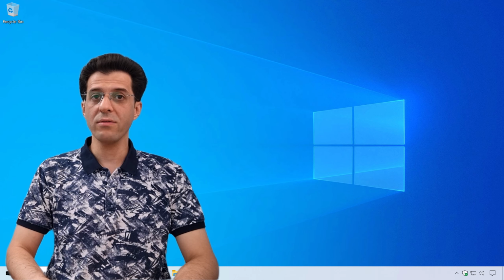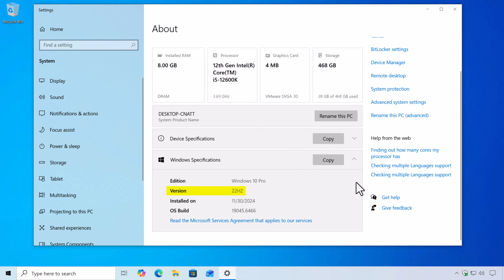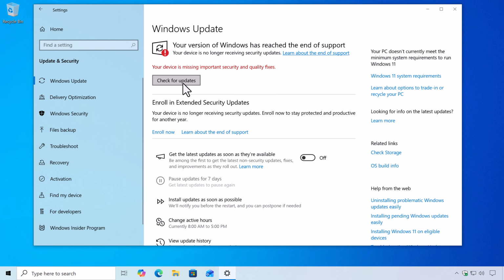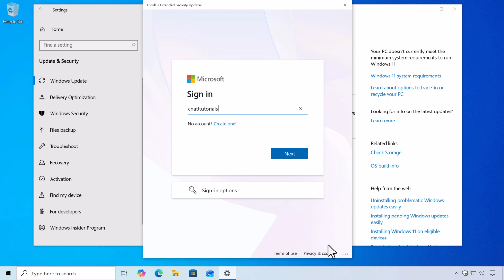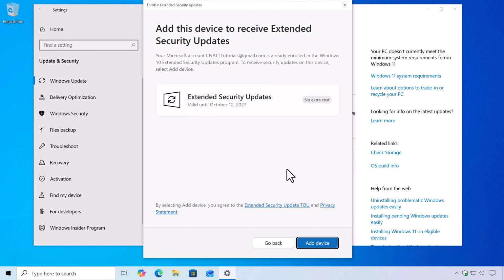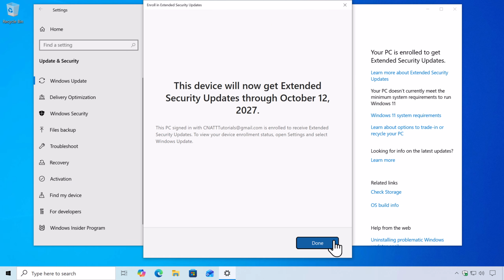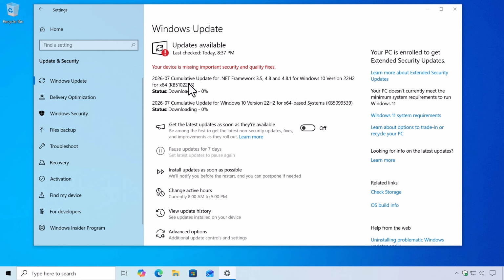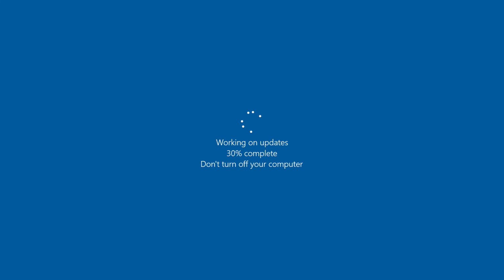Windows 10 ESU Extended to 2027 — How to Enroll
Learn how to enroll in Windows 10 ESU and continue receiving official security updates through October 12, 2027. This guide shows how to check eligibility, complete enrollment, and confirm that ESU is active.

The tutorial is designed for Windows 10 users who cannot or do not want to upgrade to Windows 11. You’ll check that your PC is running Windows 10 version 22H2, install any required updates, sign in with a Microsoft account, and choose the enrollment option available for your account and region.

You’ll learn how to:

• Check your Windows 10 version and edition
• Find the Extended Security Updates option
• Enroll using the available ESU method
• Confirm that your PC is successfully enrolled

Enrollment options may vary by account and region. On the PC shown in this video, ESU is available at no additional cost by syncing device settings with a Microsoft account. Other users may see Microsoft Rewards or a one-time purchase option.

ESU provides security updates only. It does not add new Windows features or restore full Windows 10 support.

Have a question about Windows 10 ESU? Leave it in the comments, and I’ll be happy to help.

*FAQ — Windows 10 ESU*

*Q1 — Do I need a Microsoft account to enroll?*
Yes. A Microsoft account is required during Consumer ESU enrollment. The options available afterward may vary by account and region.

*Q2 — What if my PC is managed by a company or school?*
This guide is for personal Windows 10 PCs. Managed devices may require the commercial ESU enrollment process through an IT administrator.

*Q3 — What updates does ESU provide?*
ESU provides critical and important security updates. It does not include new Windows features, product improvements, or technical support.

*Q4 — How long does Windows 10 ESU coverage last?*
Consumer ESU coverage continues through October 12, 2027. If your PC is already enrolled, coverage should continue automatically with no additional enrollment required.